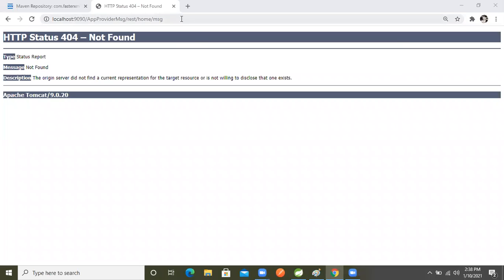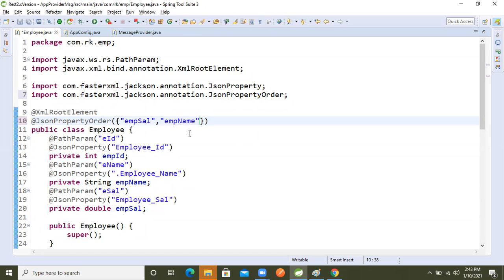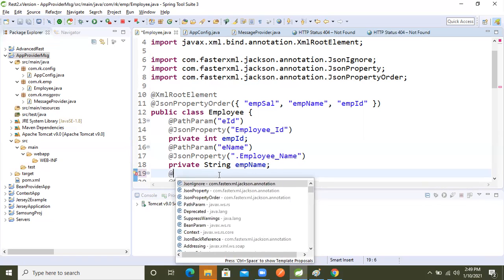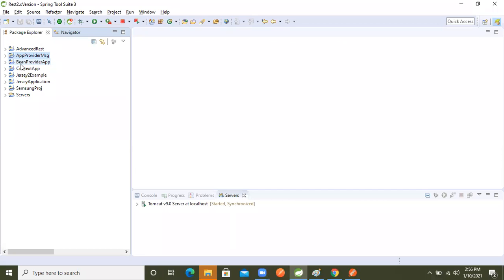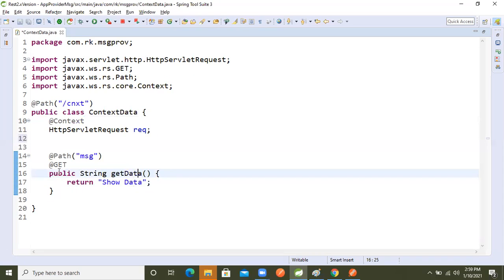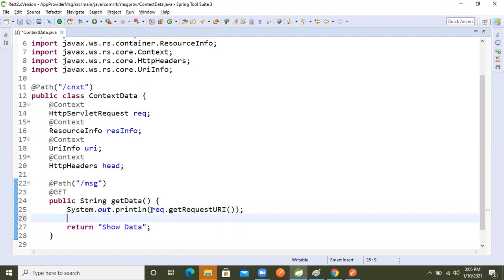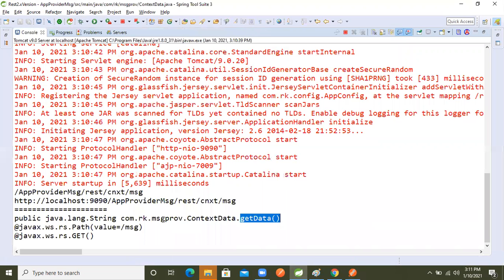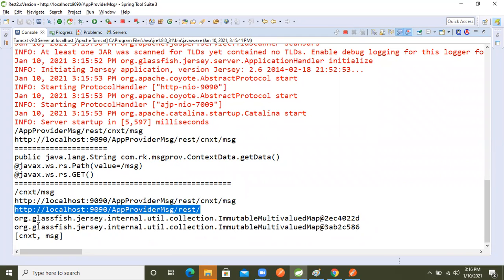Without Web xml Rest 2 x 2